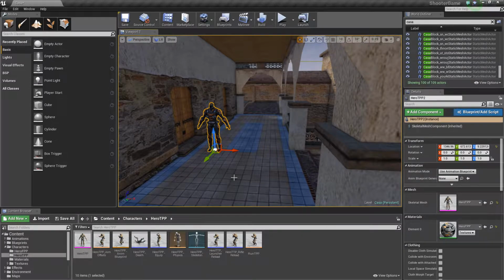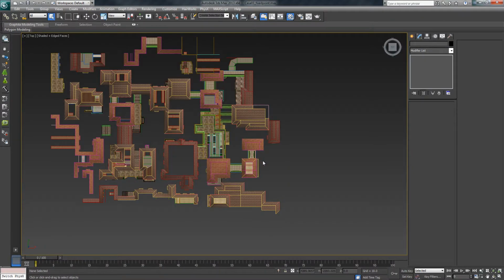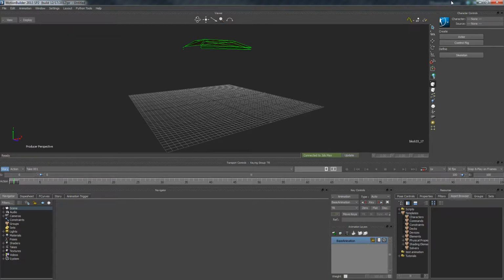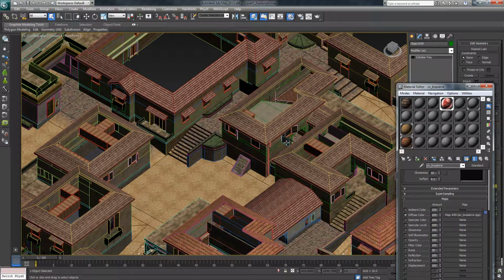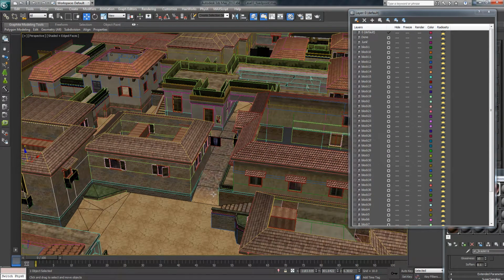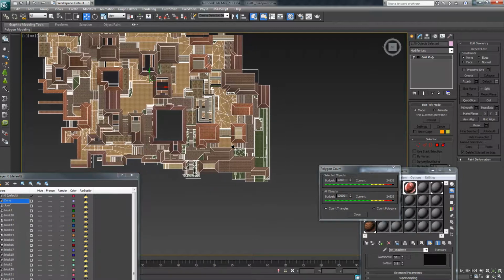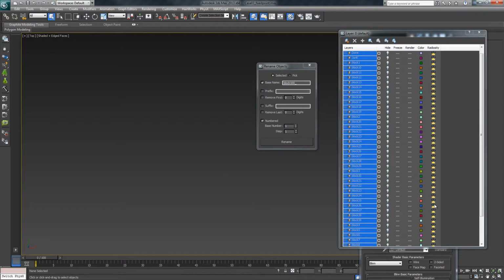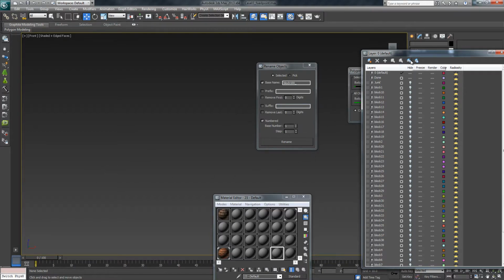Working With Power Tools- Casa map conversion-Episode 2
In this episode I cover blocking the map making it ready to plug-n-play ready.